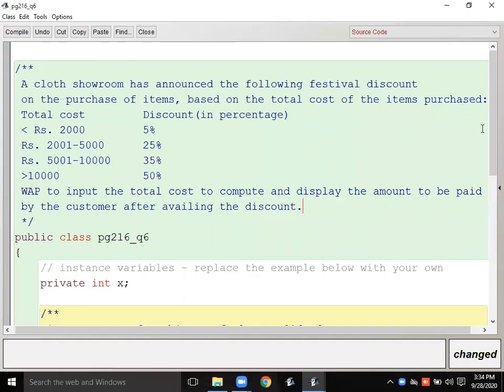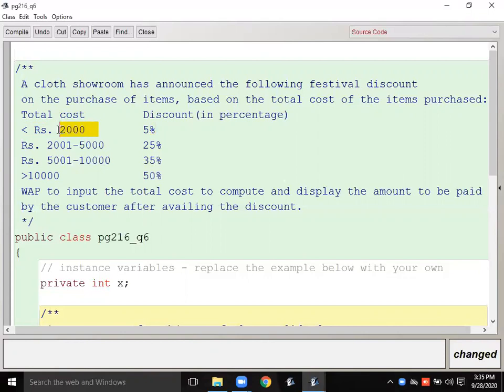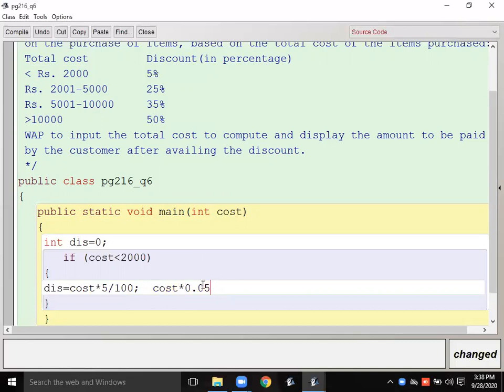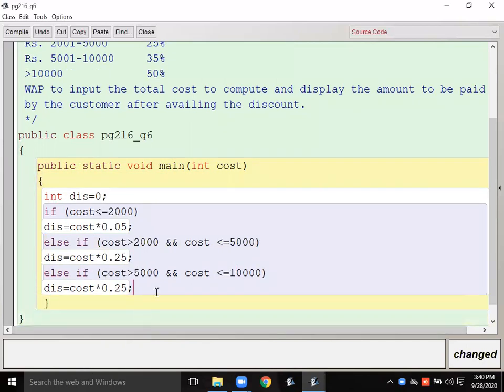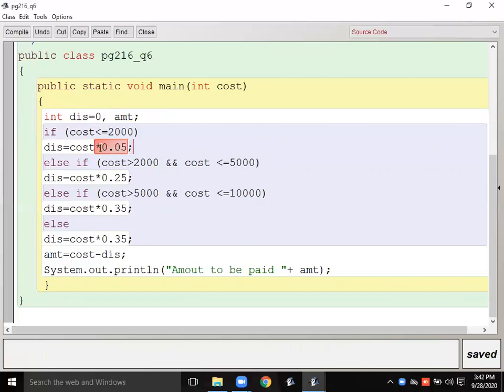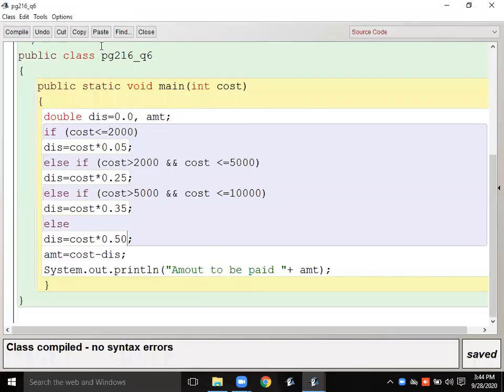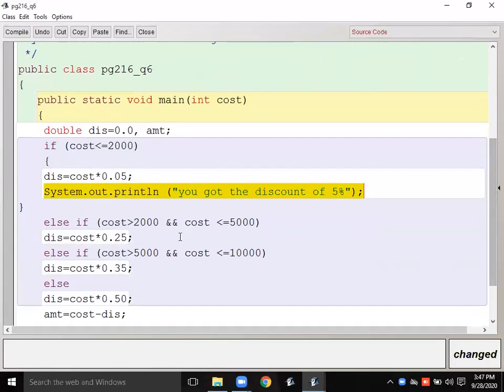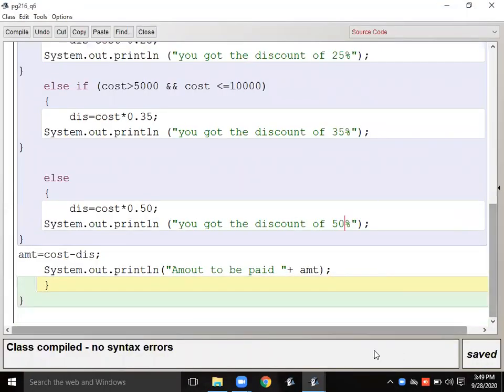amt after dis (question is given in description)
A cloth showroom has announced the following festival discount
 on the purchase of items, based on the total cost of the items purchased:
 Total cost         Discount(in percentage)
 less than =Rs. 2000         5%
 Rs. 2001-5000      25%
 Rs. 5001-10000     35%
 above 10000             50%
 WAP to input the total cost to compute and display the amount to be paid
 by the customer after availing the discount.